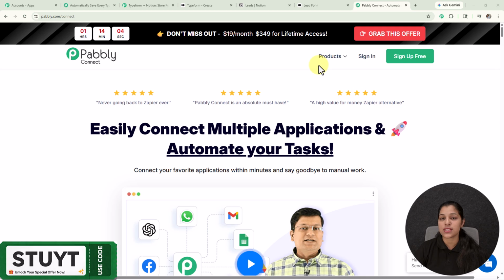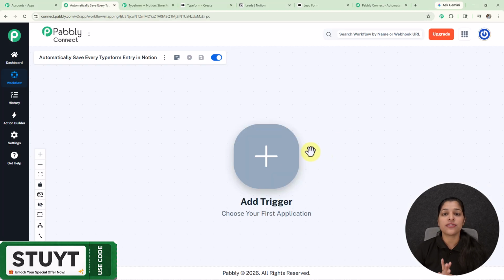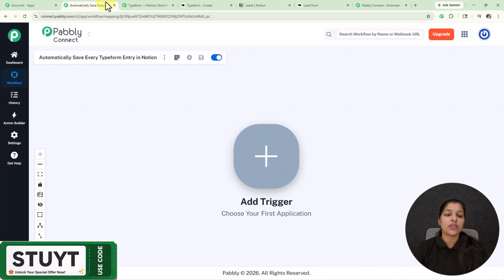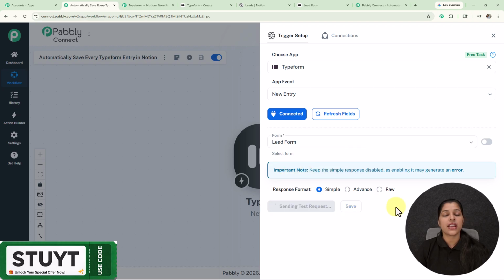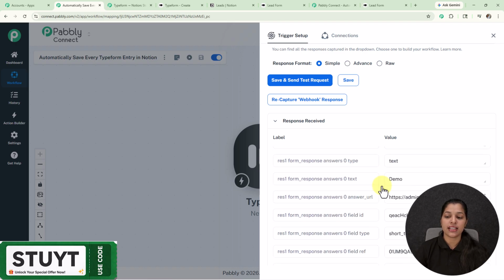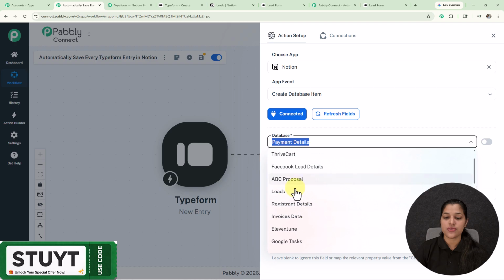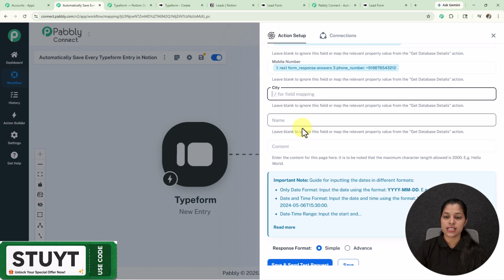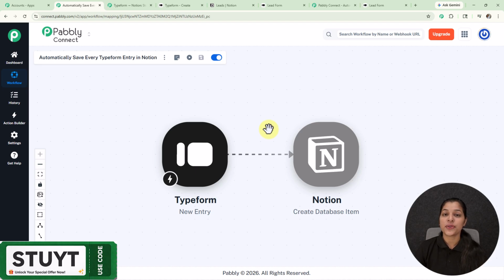Automatically Save Every Typeform Entry in Notion (Step-by-Step)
In this video, you'll learn how to automatically save every Typeform entry into Notion with ease. We’ll guide you through the straightforward integration process between Typeform, the popular form builder, and Notion, your go-to note-taking and organization tool. Pabbly Connect streamlines this workflow by automating the data transfer, eliminating the need for manual entry and ensuring your records are always up-to-date. This solution saves you time and enhances your productivity by allowing you to focus on what truly matters.

Use Case:-

Collect responses from Typeform and store them directly in Notion databases. Organize all submissions in one place for easy tracking and collaboration. Turn form responses into actionable data without manual effort.

Benefits of Pabbly Connect:

1. Automation: Save time, money, and resources by automating tasks.

2. Integration: Connect various web services to create efficient workflows.

3. Security: Enjoy industry-standard security for your data.

4. Scalability: Easily add new applications and services to your workflow.

5. Cost-effective: Choose from plans suitable for different business sizes, with no charges for internal tasks.